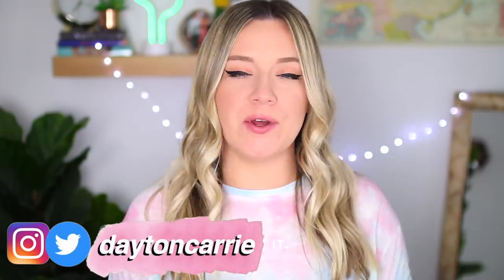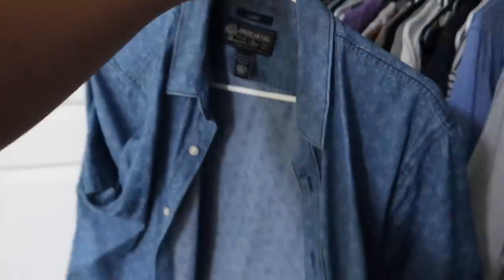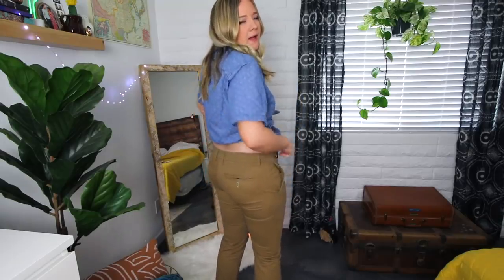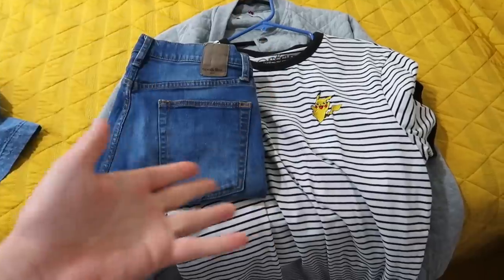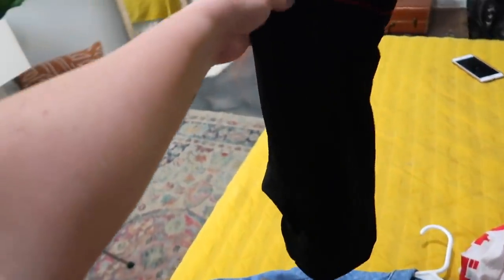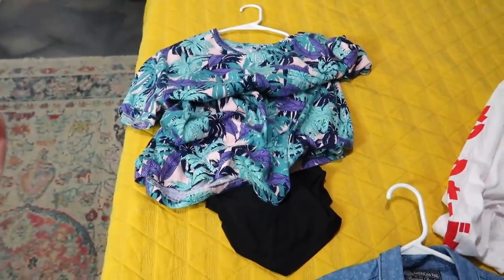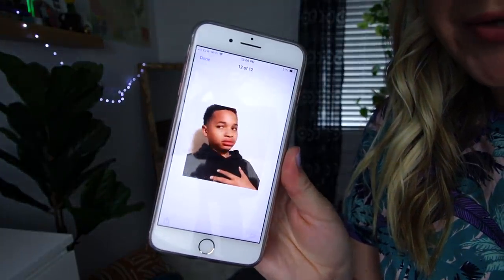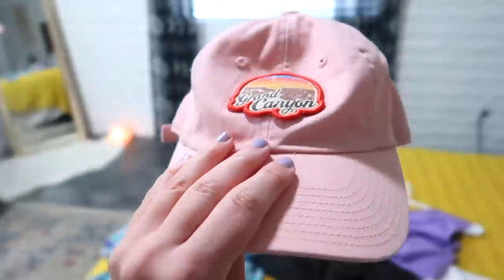TRYING ON MY BOYFRIEND'S CLOTHES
OPEN ME UP FOR MORE FUN!

Today's video is a fun little experiment where I'm TRYING ON MY BOYFRIEND'S CLOTHES! As a midsize size 12 to size 14 body, I thought it might be interesting to try on my boyfriend's clothes and see what fits, along with maybe finding some new outfit inspiration for my own style! Hope you enjoy this try-on video xoxoxo

FAQ:
Where do I get my glasses from/What style are they?
Anywhere (Brown)
Aurora (Warm Tortoise)
Prism (Translucent)
What camera equipment do I use?
Old Main Channel Camera
New Main Channel Camera
Wide Angle Lens
"Blurred Background" Camera Lens
Vlog Camera
My Lighting